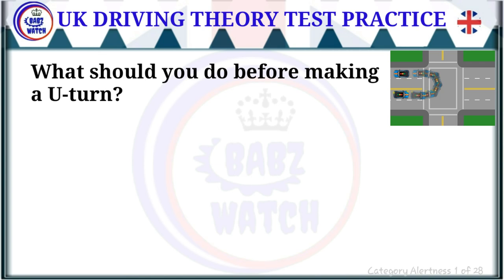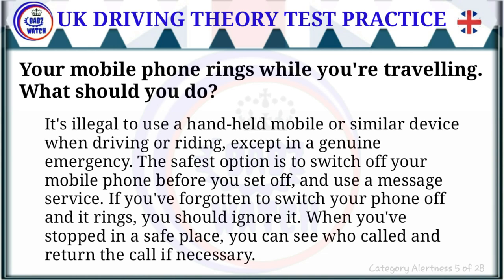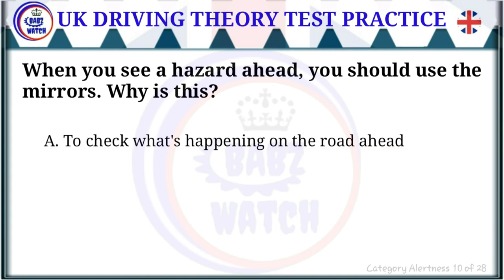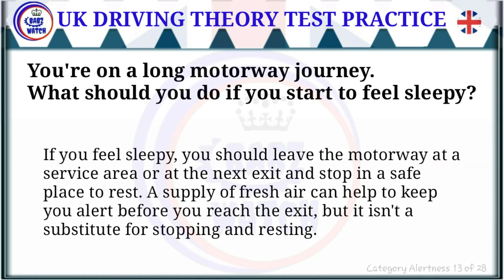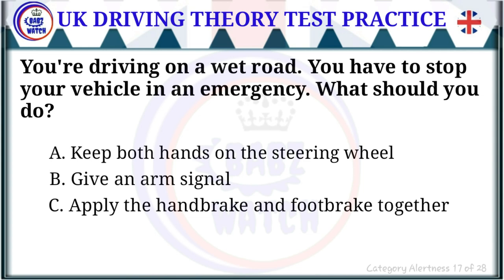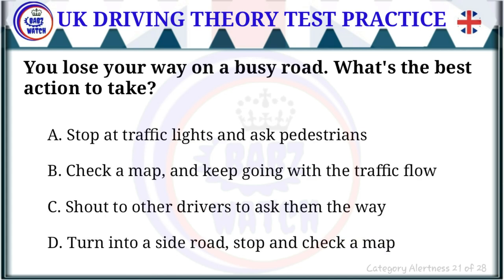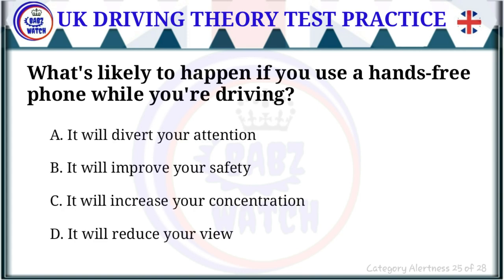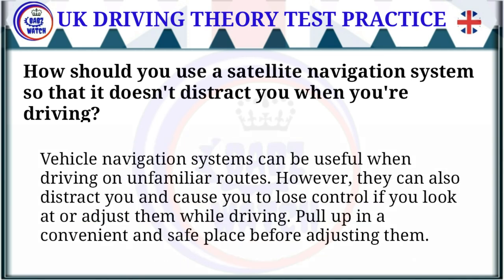New UK driving theory test practice 2021, Alertness Questions pass first time,